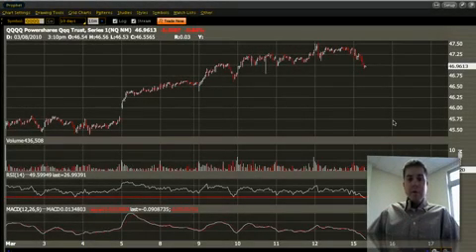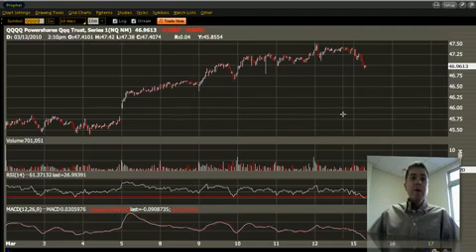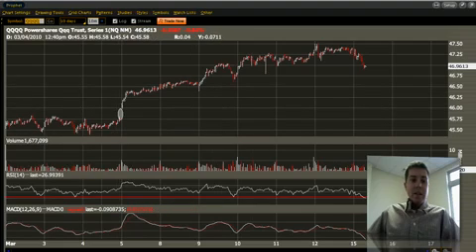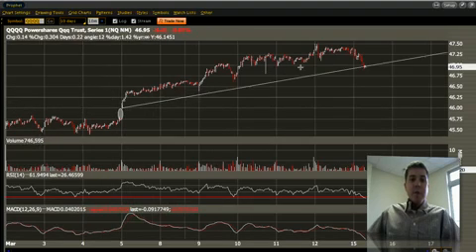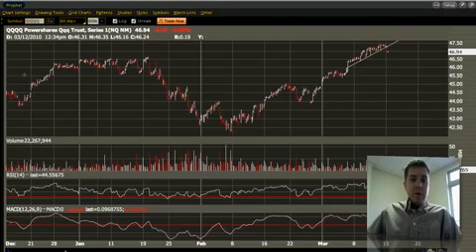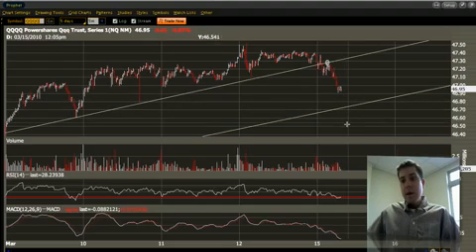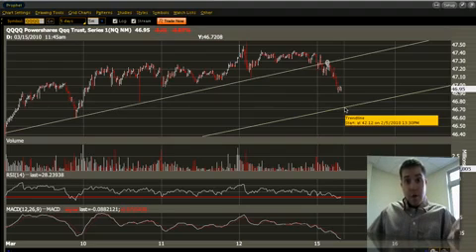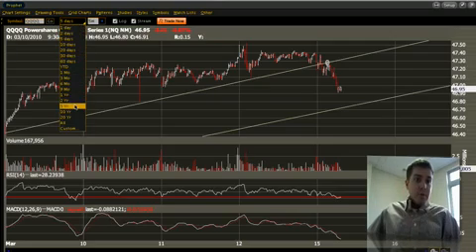QQQQ Looking Short Term Bearish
QQQQ is showing some signs of short term weakness from a technical perspective this morning. Take a look at my short, mid, and long term analyisis.

for more quality content.